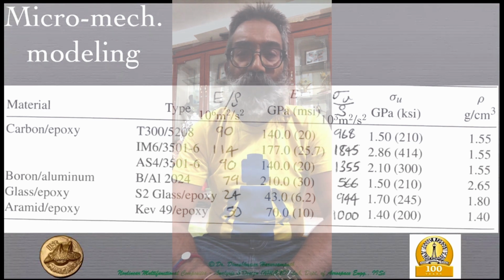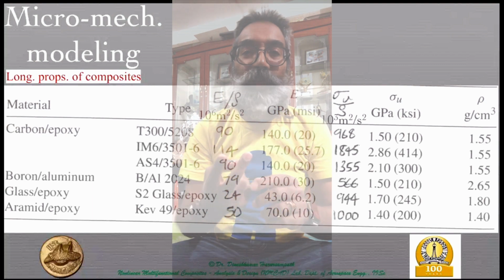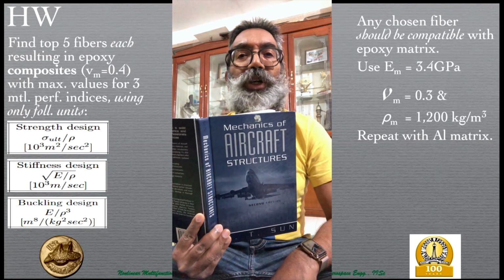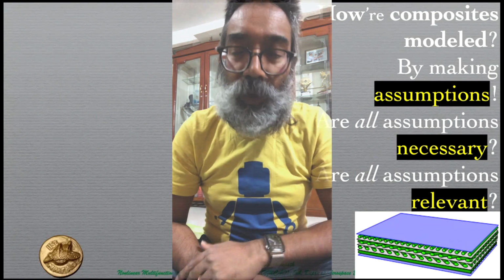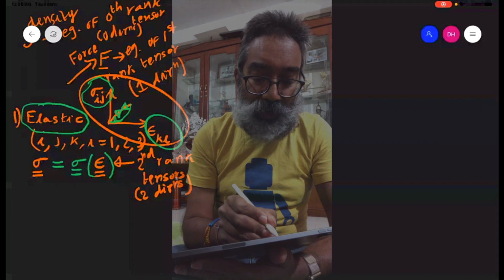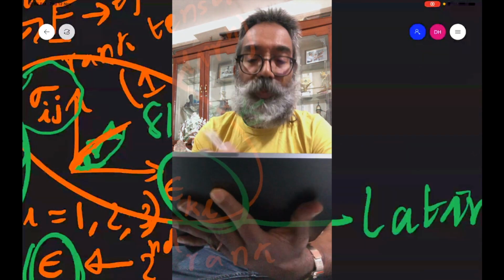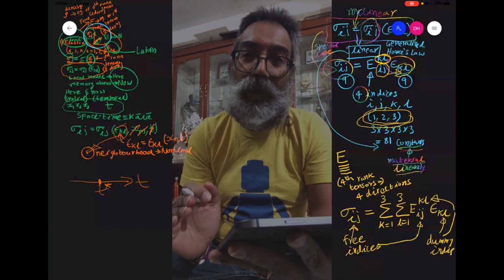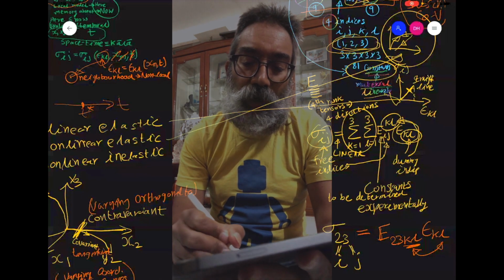Flight Vehicle Structures - 12 in 4K 60fps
Non-kārmic MATERIALS shrinking kālā here & now! Ideal role MODELs indeed!